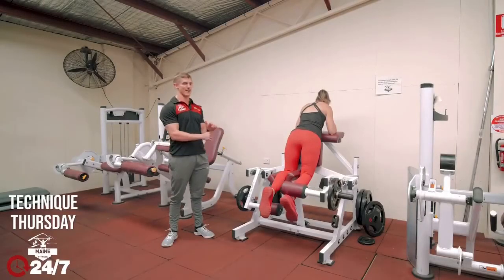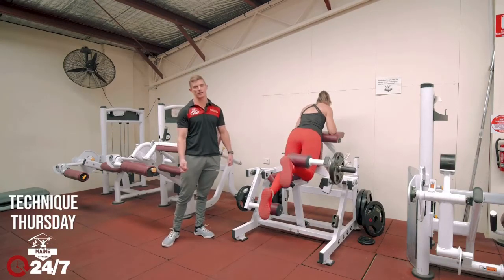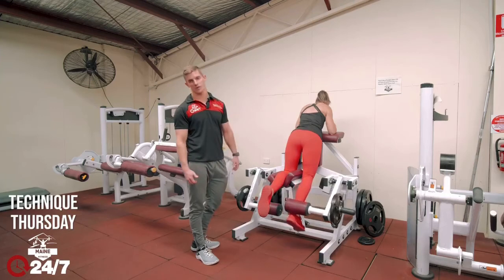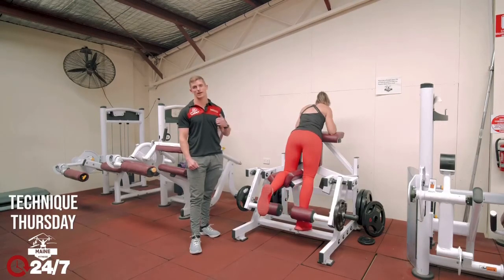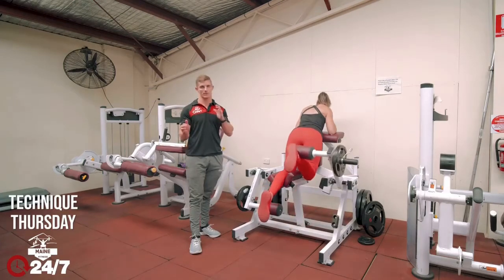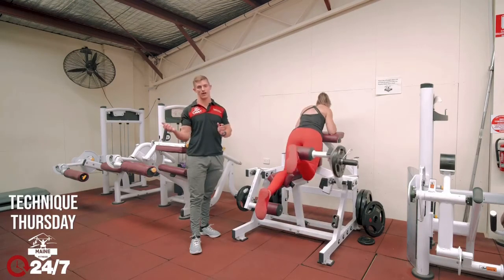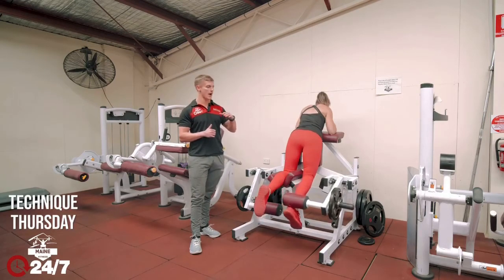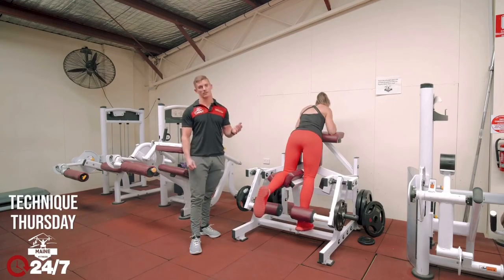Kneeling hamstring curl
In this video we will demonstrate how to perform the kneeling hamstring curl or the kneeling leg curl